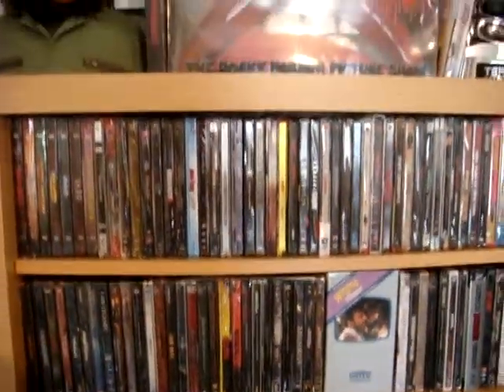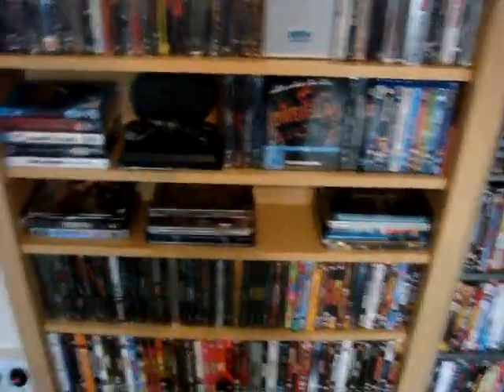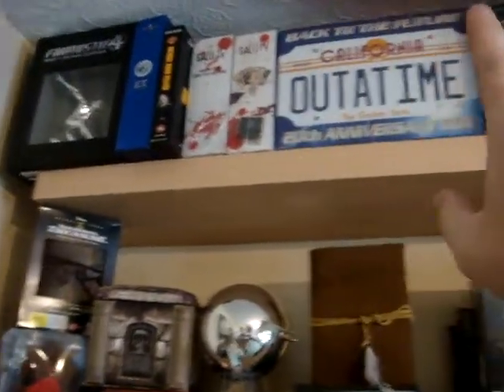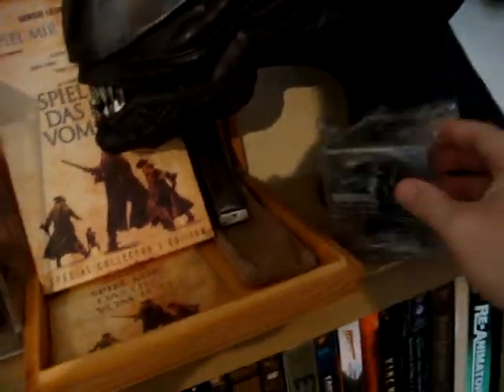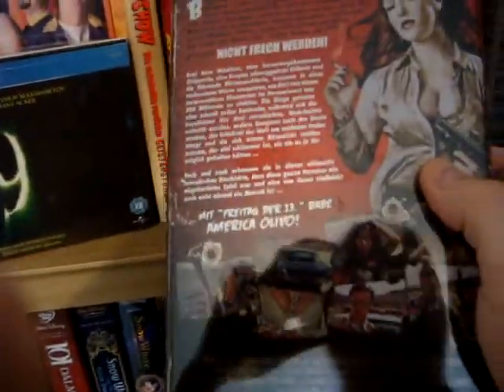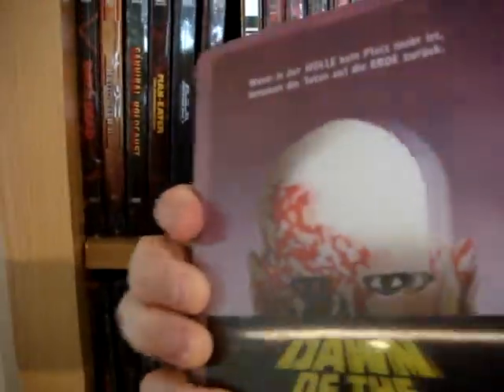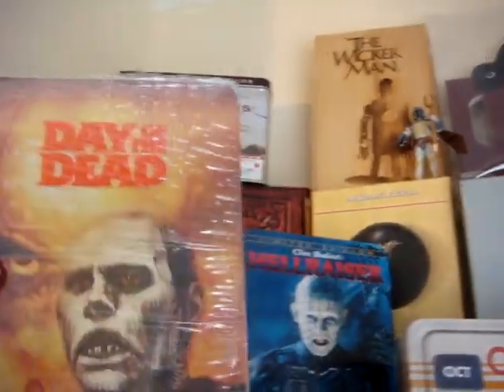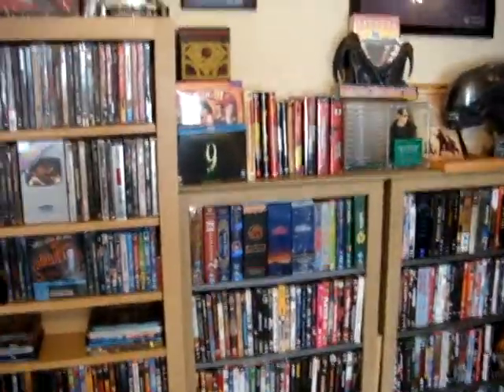My Dvd Collection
Hi guys this is a vid of my DVD collection I have about 1200 DVD's including about 120 steelbooks. I mentioned MIZPOL in my video, please check out his upload's they are great!  please comment on my upload. If you like it let me know & also if there are any dvd's you see that you might like me to review in the future. This is my first upload so please bare that in mind.